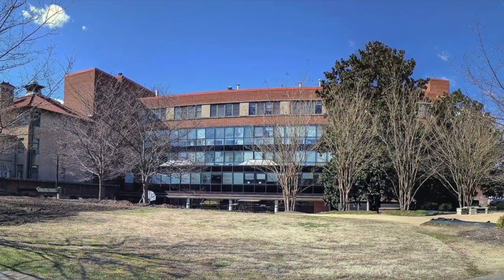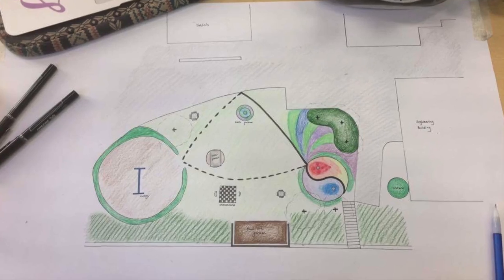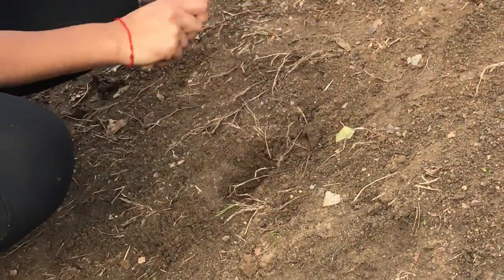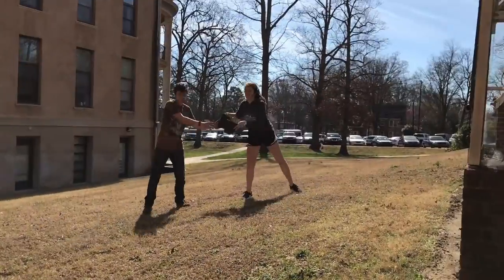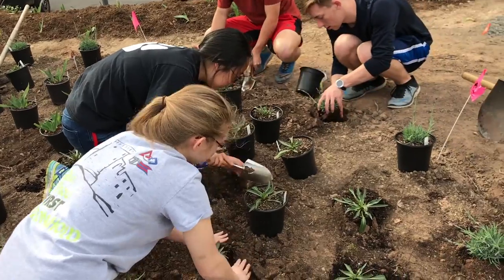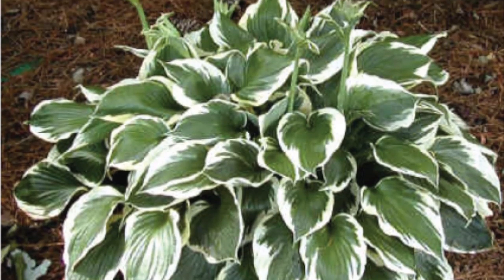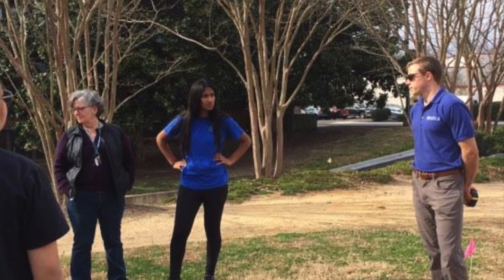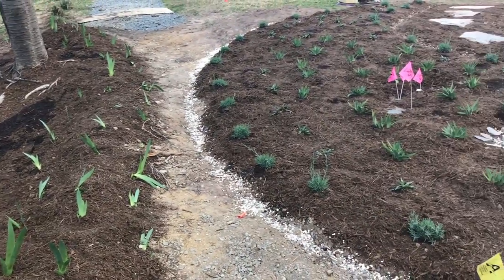Sustainability Courtyard 2017 Miniterm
This video was created by students participating in Miniterm, a 10-day independent study offered each year at NCSSM. This video documents the building of a sustainability courtyard on campus.